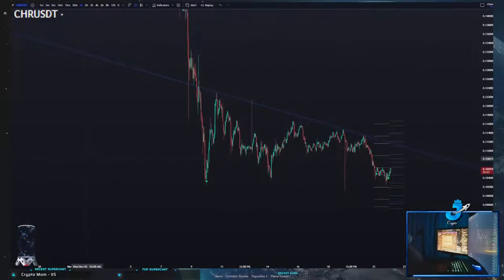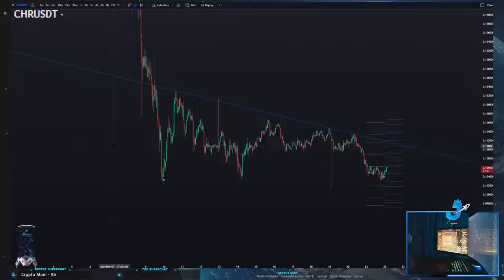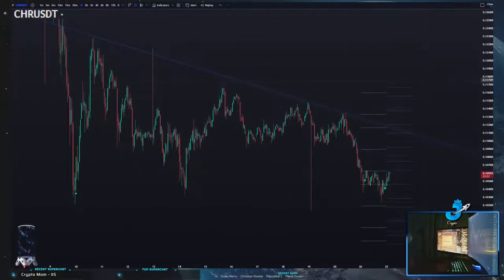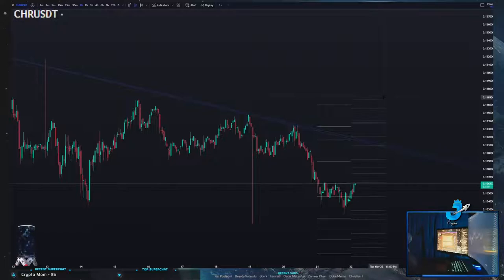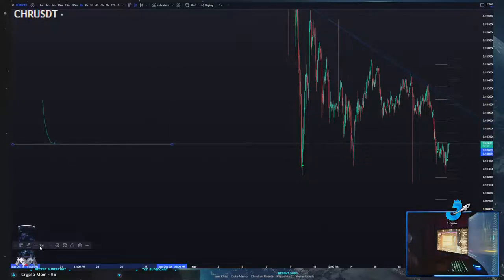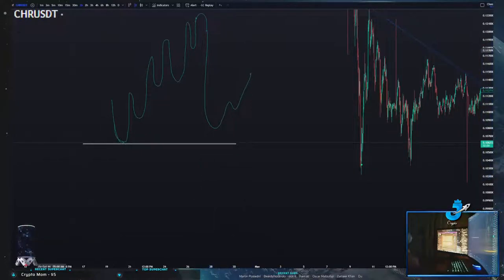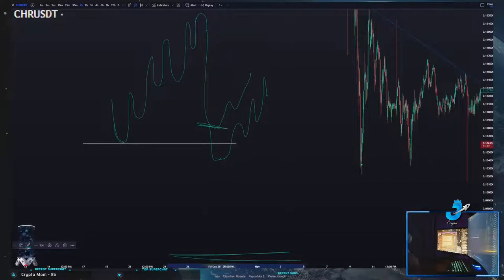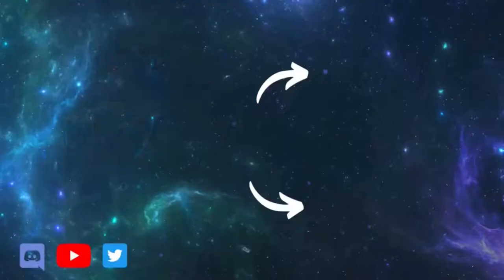Stop-Losses and Percentages